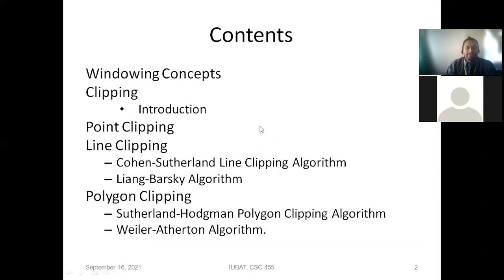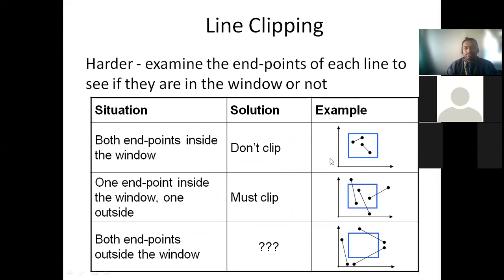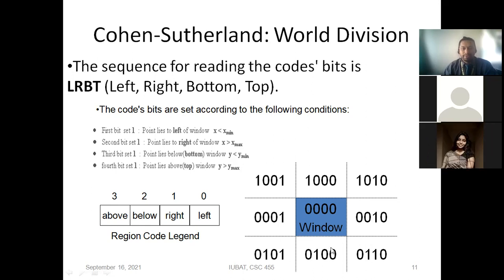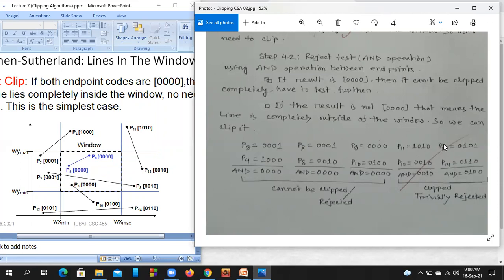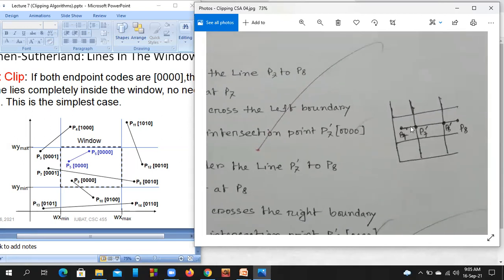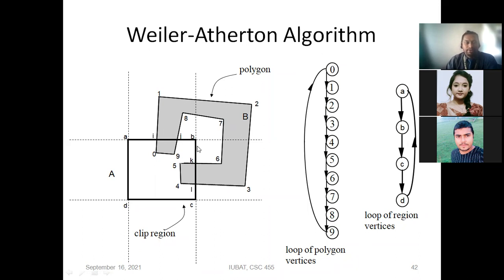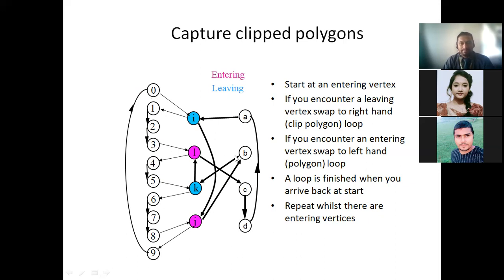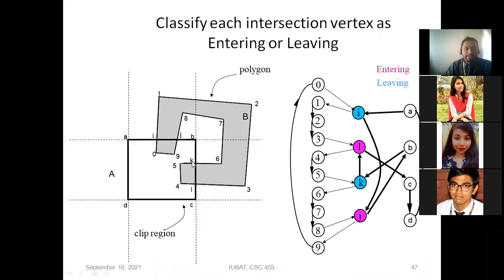34 Clipping Algorithms